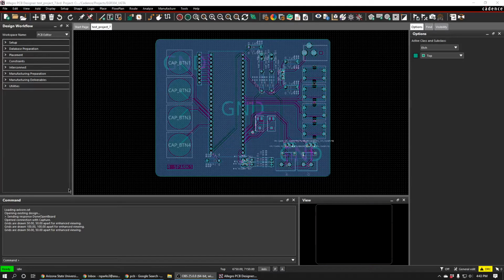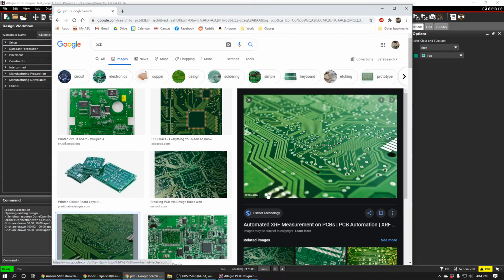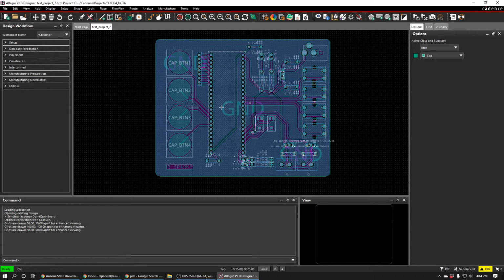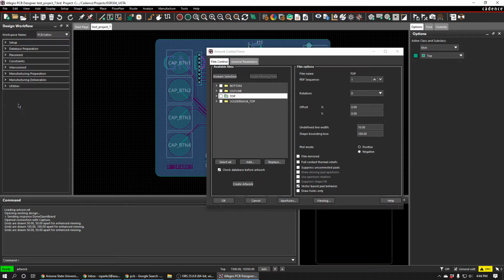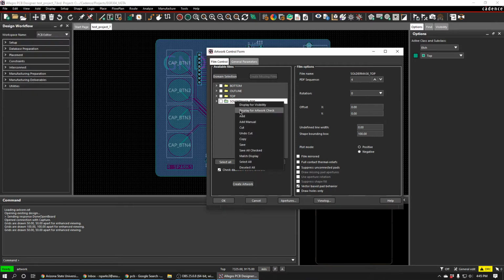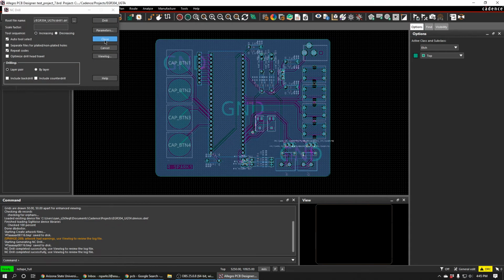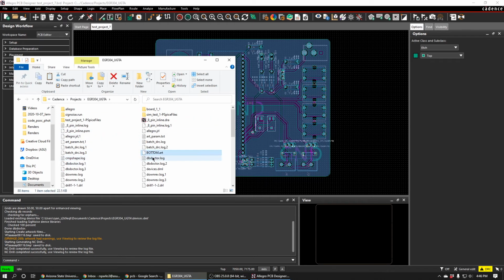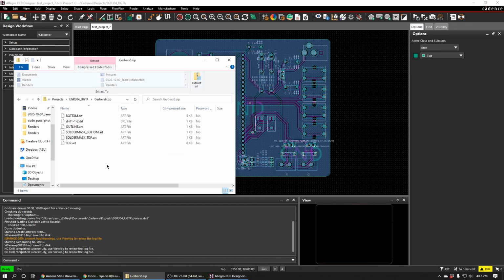[Cadence PCB 17.4] Solder Mask Layers and Quick Gerber Export